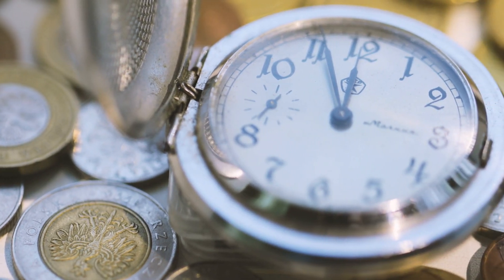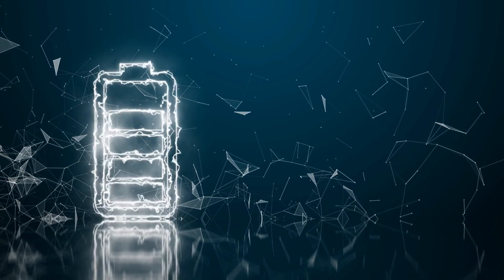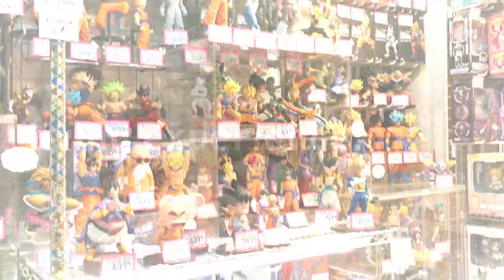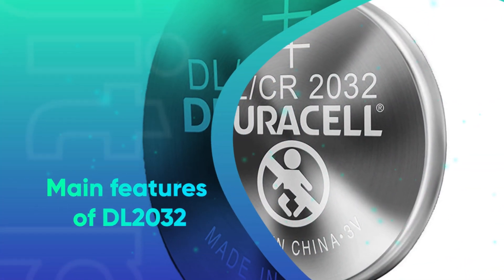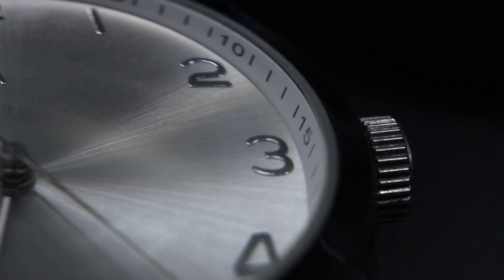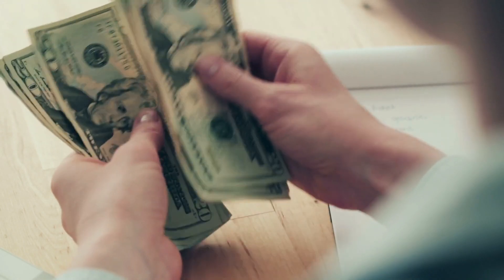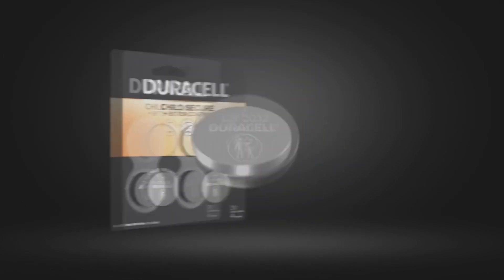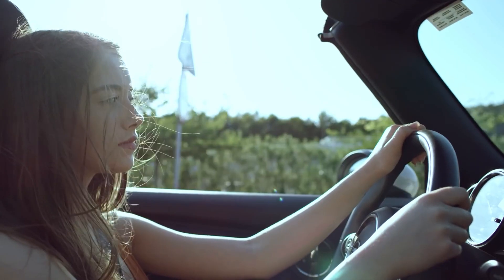DL2032 vs CR2032 - What's their Main Differences?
► Links to the DL2032 and CR2032 we Reviewed in this video:

► DL2032 (Amazon)
► CR2032 (Amazon)

Table of Contents:
0:00​​ - Intro
1:07​​ - CR2032
2:20 - DL2032
4:32 - Conclusion

When it comes to unique batteries, such as the one symmetrical with coins, it is critical to find the specific type that you are looking for in order to ensure the proper current and voltage and avoid having to purchase the battery again. This is where the debate over DL 2032 and CR 2032 enters the picture.

So, without further ado, let us get right to the topic. The primary distinction between DL and CR is in their titles, sizes, and voltages. But, don't be misled, because both batteries are interchangeable, and even if they aren't, they will provide the same level of performance you're searching for.